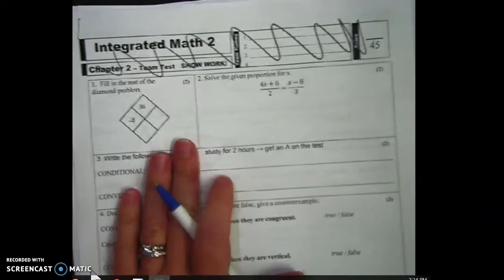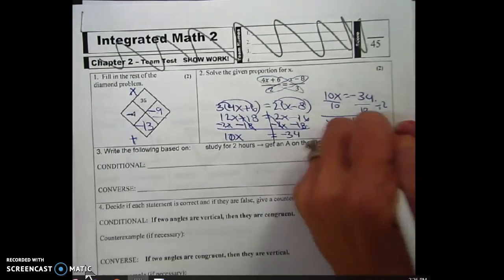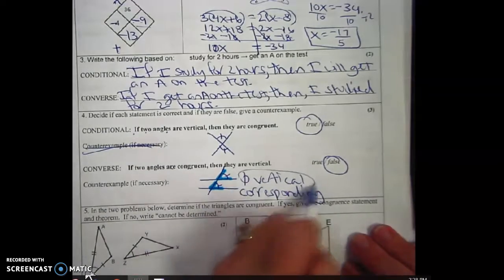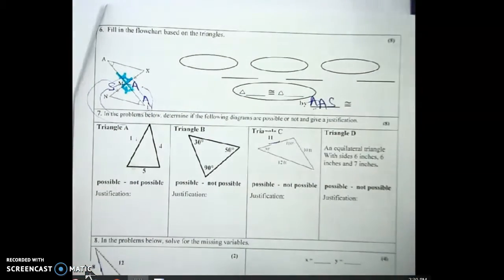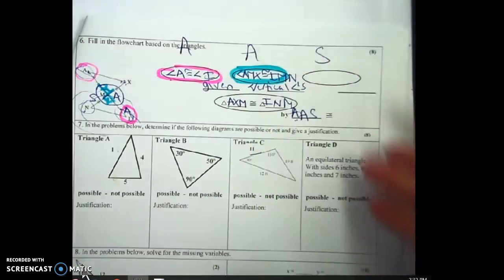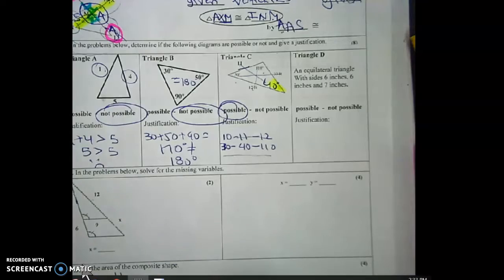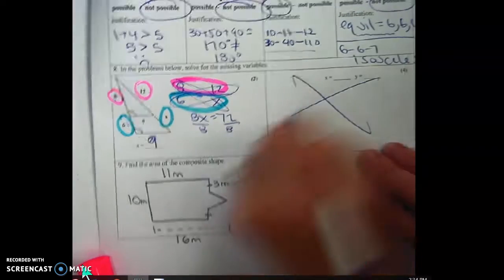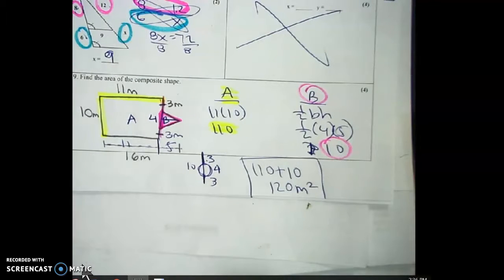Unit 2 Review - additional